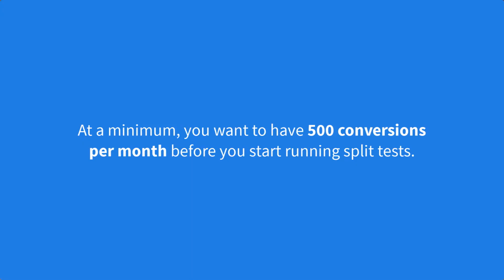How Much Traffic Do You Need to Run a Split Test?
Split tests are fun. They allow you to test your assumptions and make changes that you can be sure make sense for your audience. A split test is when you have two variations of a page on your site (or the entire site) running at the same time. You send half of your traffic to one version, then the other half to the other version. A split test tool tracks results and shows which variation produced more conversions. But, how much traffic do you need to run a split test? We’ll go over the details you need so you know when you’re ready to get started with split testing.

Skip directly to a section in the video:
0:00 How Much Traffic is Needed to Run a Split Test
2:09 How to Run Split Tests with Less Traffic
4:00 Conclusion